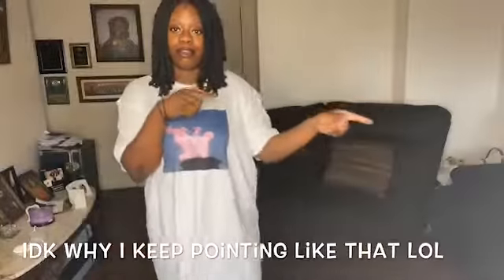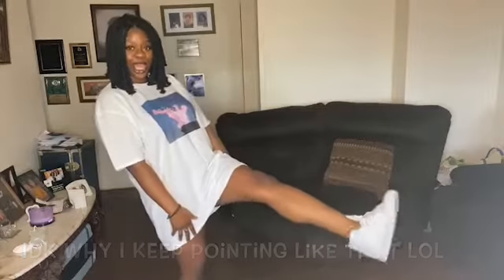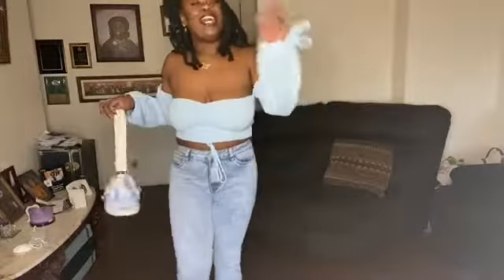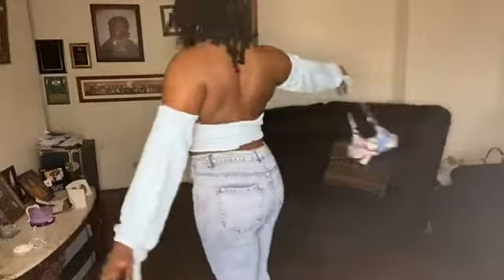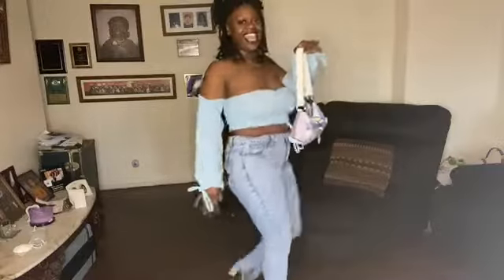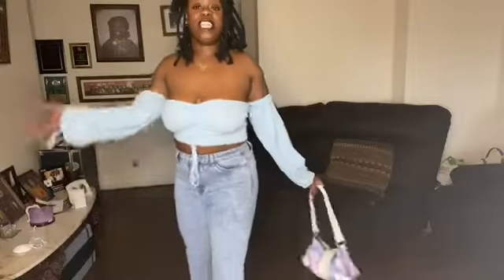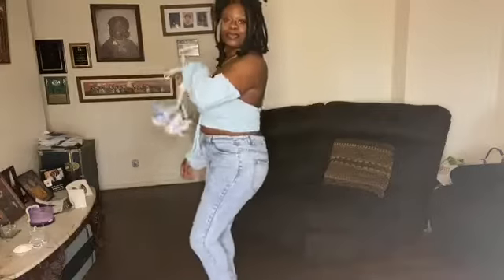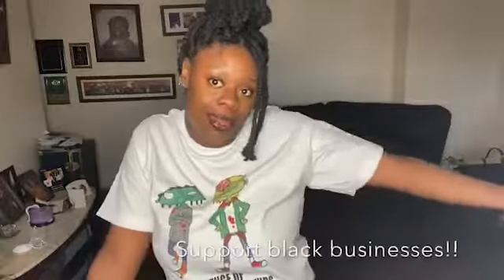ISSA LOOK! || Spring Look Book 2020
Hey guys and girls. This is just a sneak peak of what's in my wardrobe and how I put my pieces together. I hope you guys like it. Any suggestions on what you want to see in the near future please let me know.